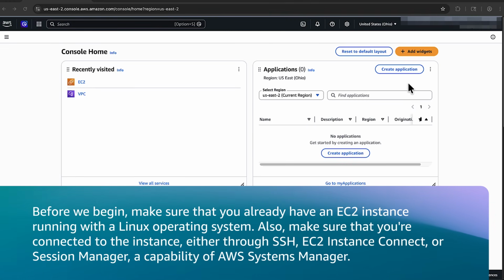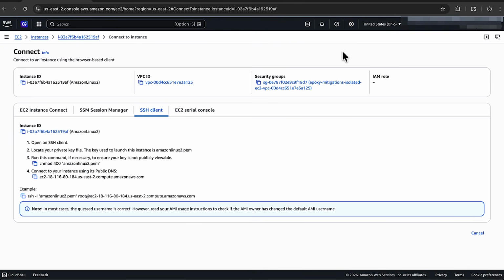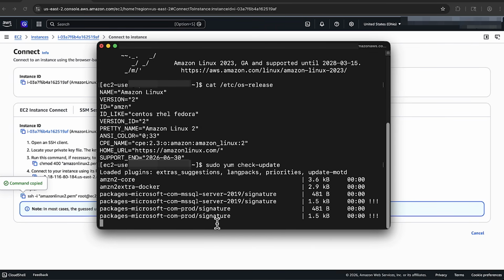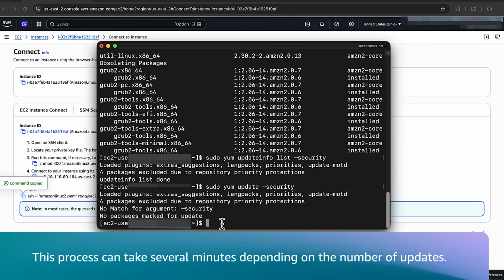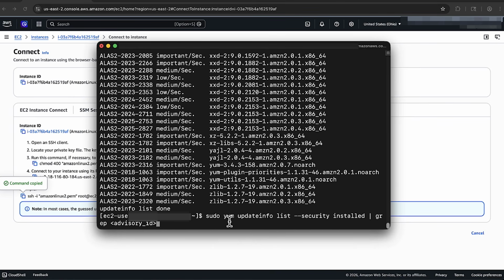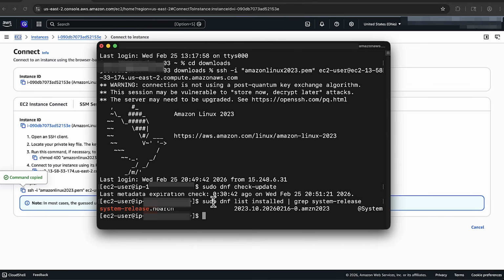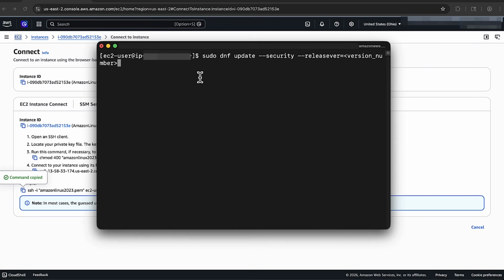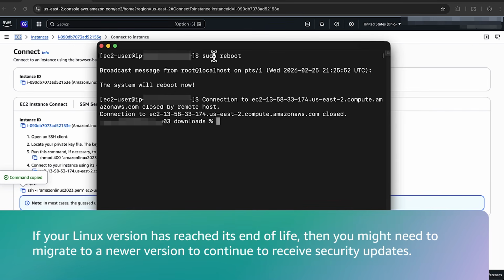How do I keep my Amazon EC2 Linux instance updated with the latest patches and security updates?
Need to patch your EC2 Linux instance? Twinkle walks through checking for updates, installing security patches, and upgrading on both Amazon Linux 2 (yum) and Amazon Linux 2023 (dnf).

0:00 Introduction
0:15 Prerequisites and Connecting to Your Instance
1:35 Determine Your Amazon Linux Version
1:55 Check for Available Updates (Amazon Linux 2)
3:04 Install Security Updates (Amazon Linux 2)
3:39 Verify Installed Patches and Troubleshoot Advisories
5:00 Check for Updates (Amazon Linux 2023)
5:24 Install Security Updates and Upgrade (Amazon Linux 2023)
6:50 Closing

This video is part of the AWS Knowledge Center series: trusted, expert-reviewed answers to common questions across AWS services.

ABOUT AWS
Amazon Web Services (AWS) is the world's most comprehensive and broadly adopted
cloud platform, offering over 200 fully featured services from data centers globally.
Millions of customers, including the fastest-growing startups, largest enterprises,
and leading government agencies, are using AWS to lower costs, become more agile,
and innovate faster.